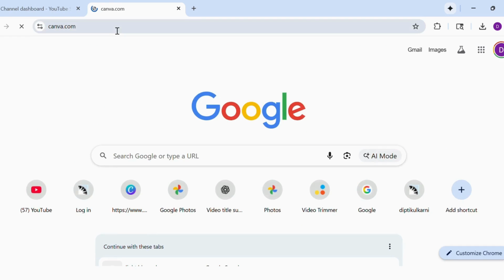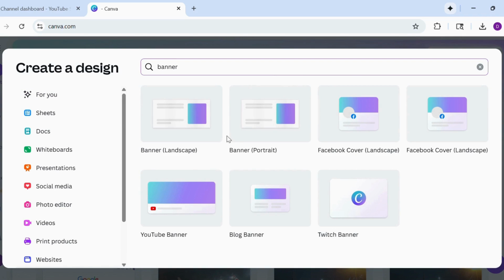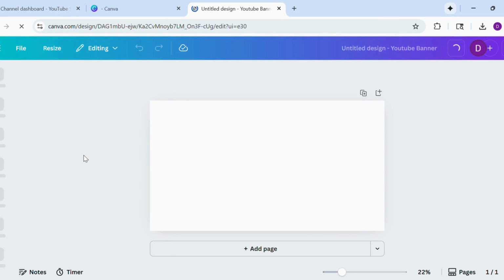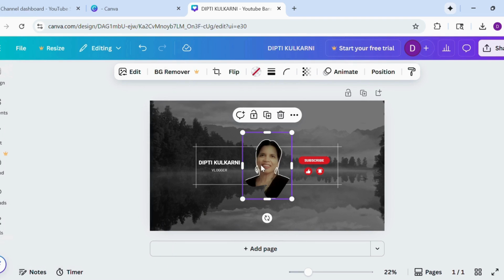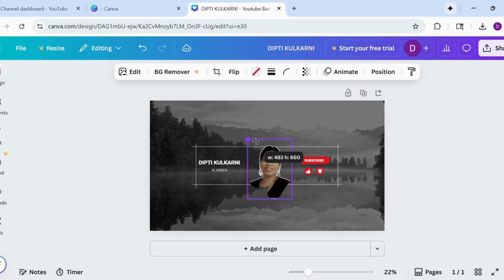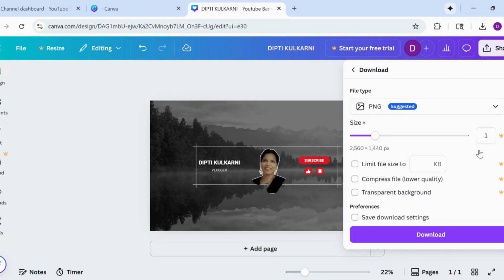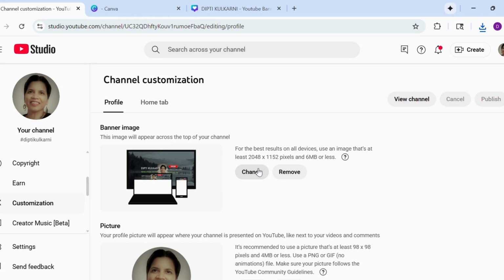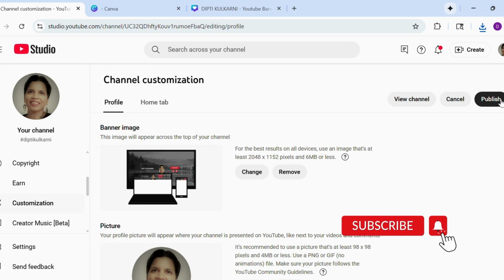HOW TO Make YouTube Banner in Canva for FREE? | Create a PERFECT YouTube Banner for All Devices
Want to make your YouTube channel look more professional? In this step-by-step tutorial, I’ll show you exactly how to create a stunning YouTube banner using Canva — no design experience needed!

✅ 100% free using Canva’s online tools
✅ Works with the latest 2025 YouTube layout

🎯 In this video, you’ll learn how to:

Choose the right YouTube banner size (2560 x 1440 px)
Use Canva templates or start from scratch
Add your channel name, colors, and images
Keep everything in the “safe zone” for all devices